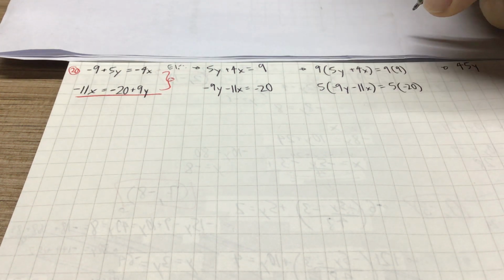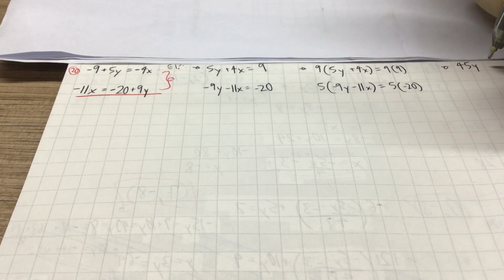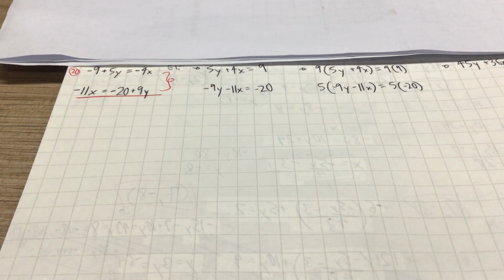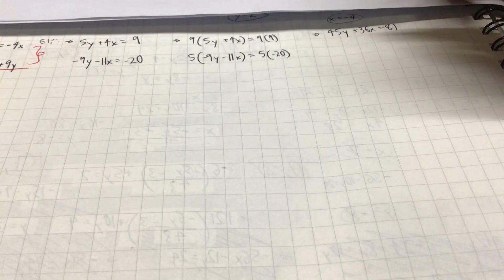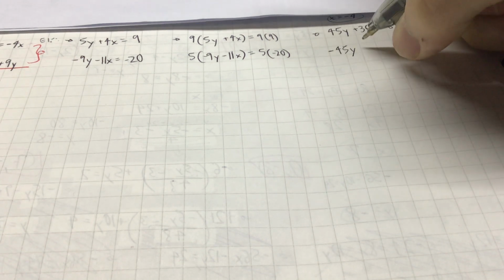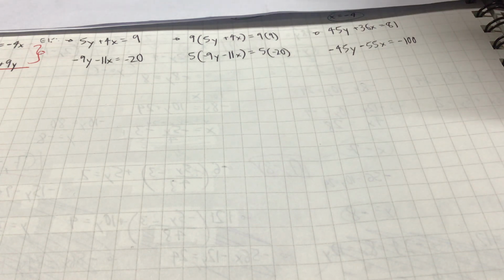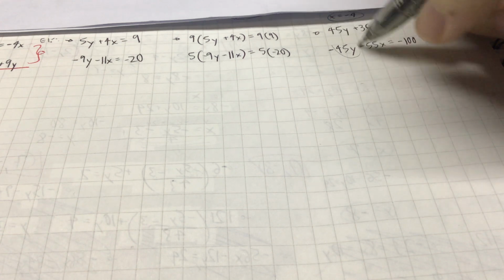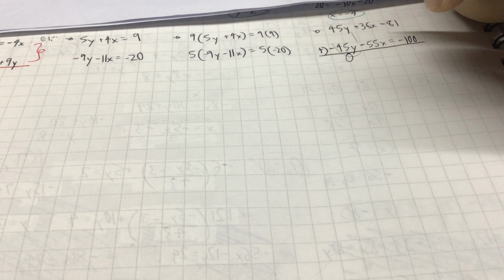Simultaneous Equations in Two Variables (video I made back in 8th grade)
NOTE: Please disregard the part of the video starting at 7:08. I tried applying substitution method but i guess something went wrong on the way to finding the answer.

Elimination worked though, which is what i did from the start of the vid until 7:08.